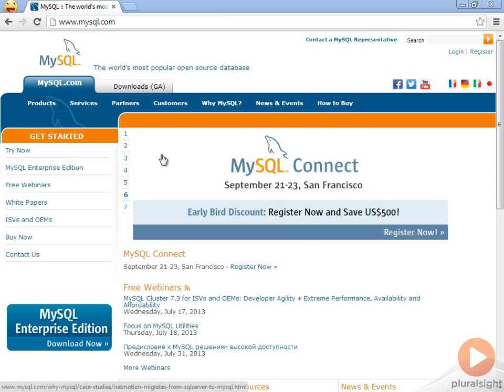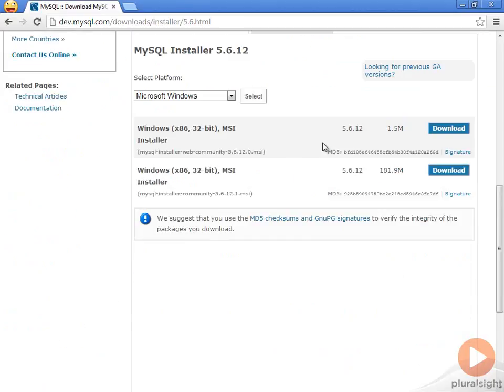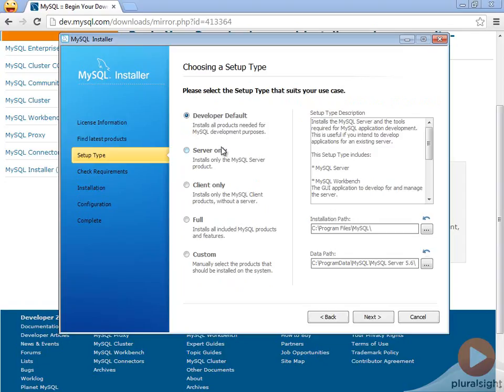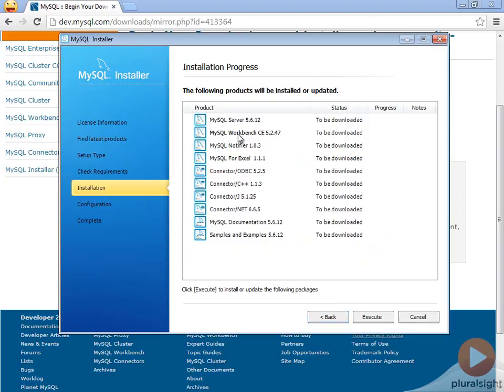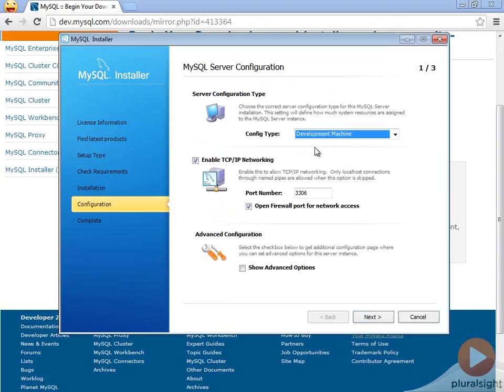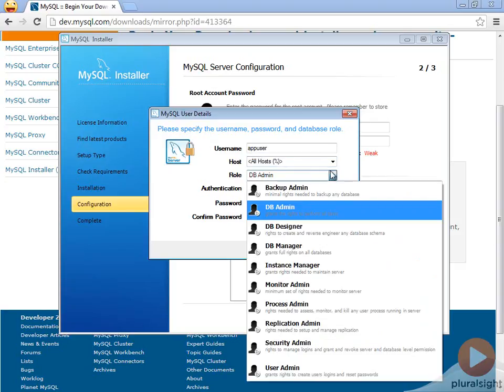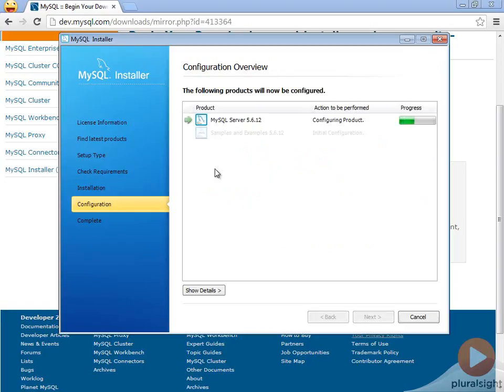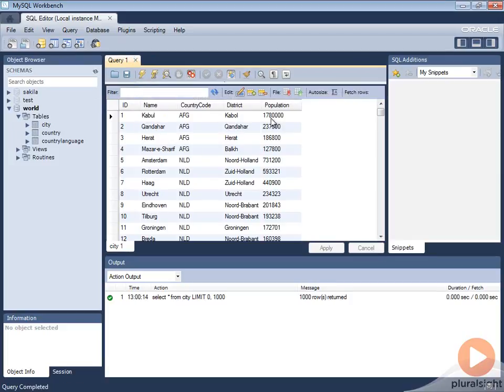08 Installing MySQL